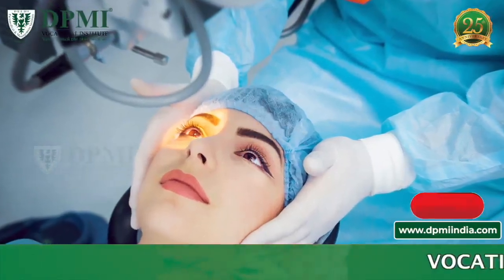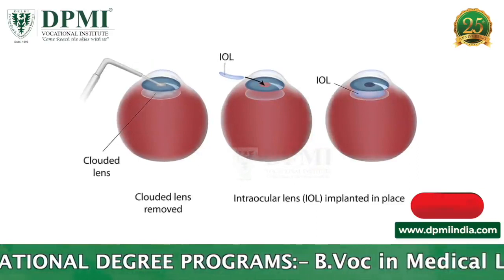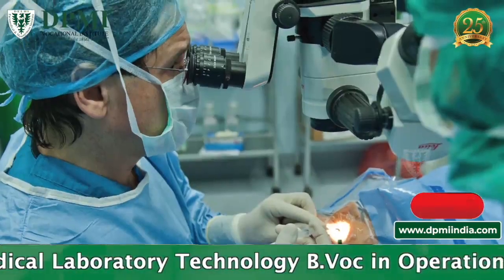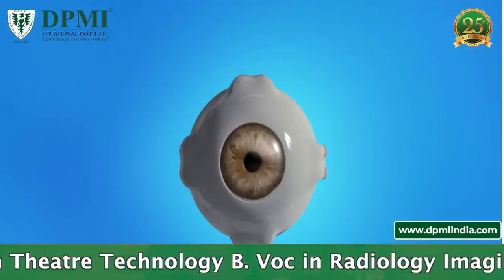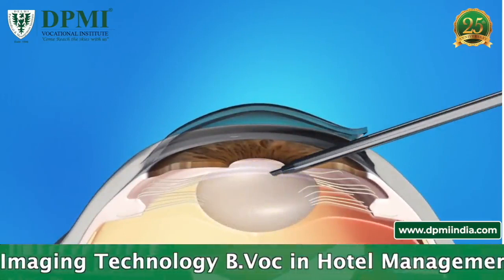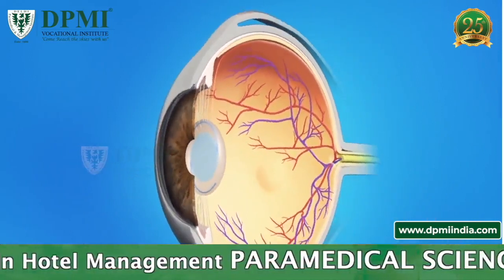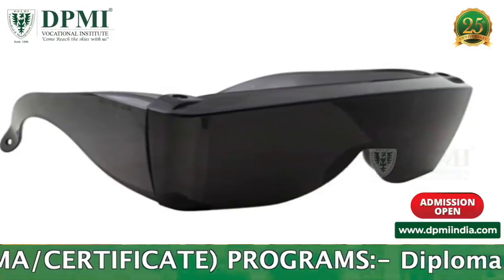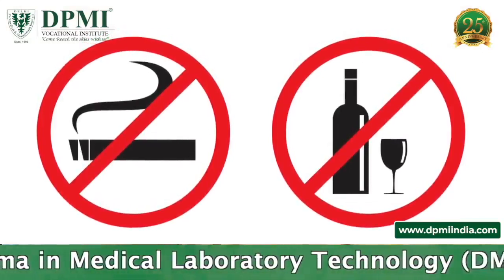Cataract Surgery: Preparation, Procedure & Post-Operative Care | Phacoemulsification Technique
What Is Cataract Surgery? Phacoemulsification With Intraocular Lens (IOL) Implantation? Post Cataract Surgery: Precautions, Aftercare and Recovery..
ADMISSION  OPEN..!!